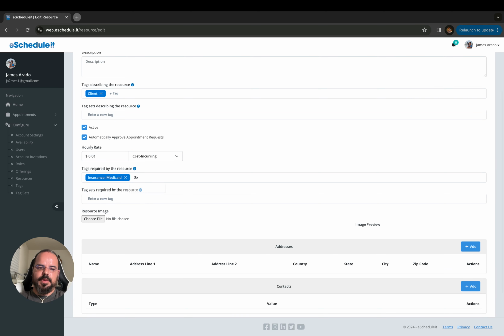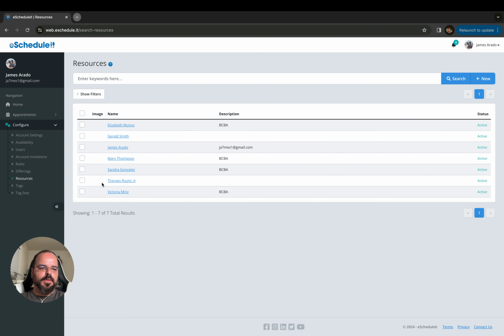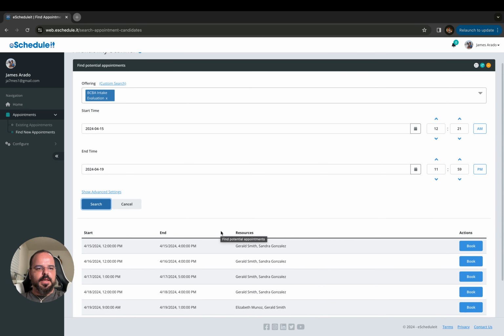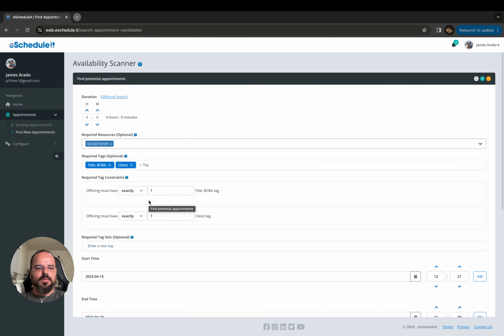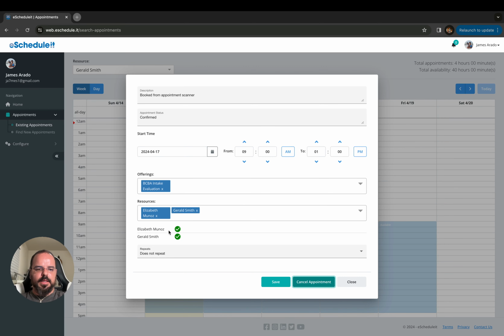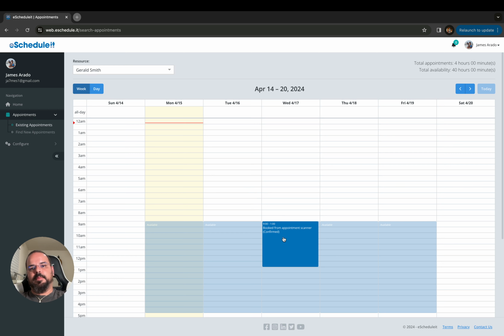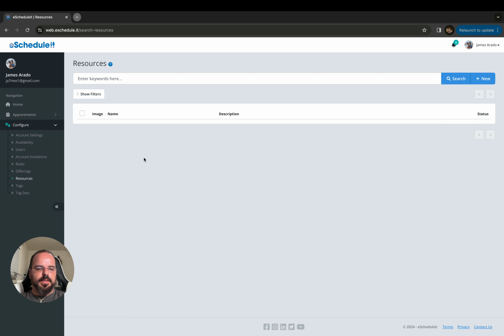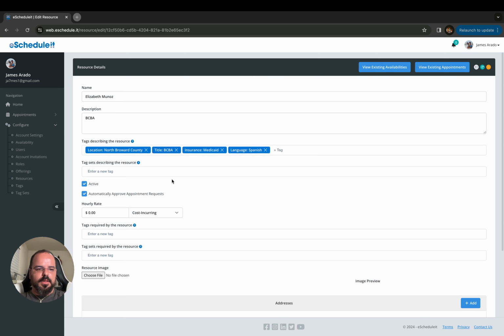eScheduleIt in Action: Optimizing Client Intake & Appointment Scheduling – A Practical Demonstration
Sign up for free today: No credit card needed, and enjoy lifelong free access for your first 10 resources.

Join us for an in-depth look at how eScheduleIt simplifies client intake and appointment scheduling through our interactive case study featuring Gerald Smith. This demonstration highlights the seamless integration of client management and appointment coordination using eScheduleIt's robust platform. Dive into the process with us:

🔹 Client Intake Process:
Discover how eScheduleIt manages new client intakes effortlessly. From the initial call to setting up client profiles and requirements, such as language preferences and insurance details, every step is streamlined.

🔹 The eScheduleIt Advantage:
Watch our AI-driven system in action as we match Gerald with the ideal BCBA for his needs based on language, insurance, and geographical location. Our system meticulously considers all variables to ensure precise and efficient scheduling.

🔹 Key Learning Points:
Master complex client intakes and optimize scheduling with AI technology.
Understand the impact of advanced resource tagging and management in real-world scenarios.
Gain actionable insights into maximizing your center’s operational efficacy with eScheduleIt.

🔹 Why This Matters:
For BCBAs, RBTs, and therapy center managers, this case study provides valuable lessons on improving service delivery and client satisfaction through enhanced scheduling practices. Ensure every client receives the attentive care they need with our specialized tools.

✨ Transform the way you manage client appointments and watch your practice thrive. Experience firsthand how eScheduleIt elevates service efficiency and client care at your center.

Embark on your path to streamlined scheduling excellence with us today!